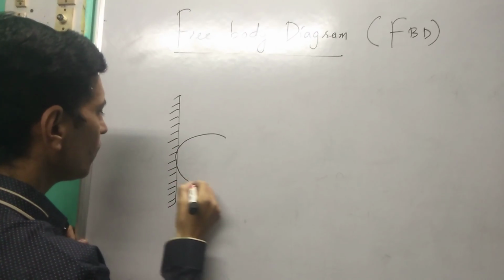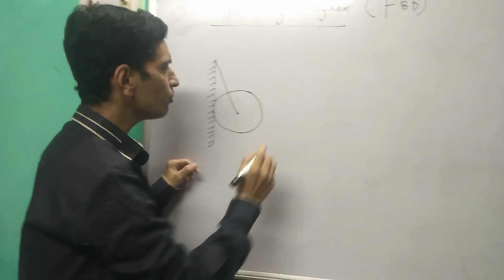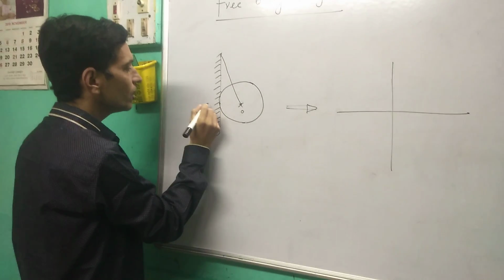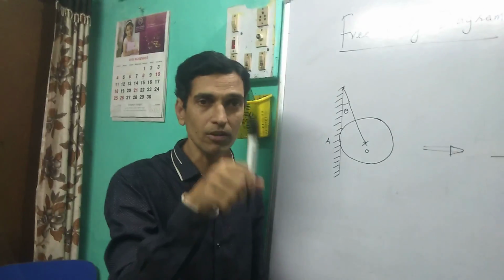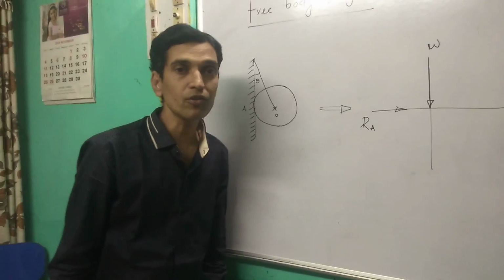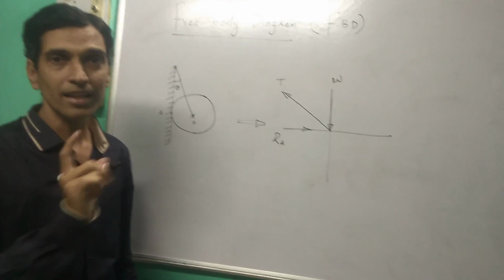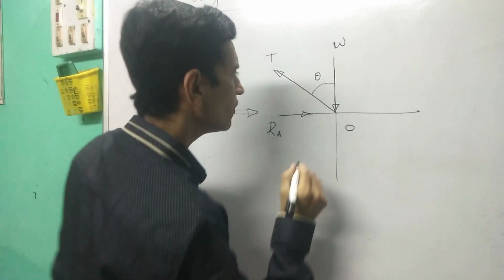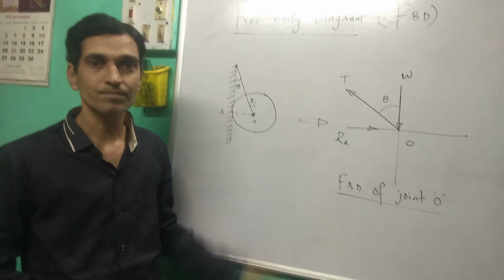Introduction on free body diagram